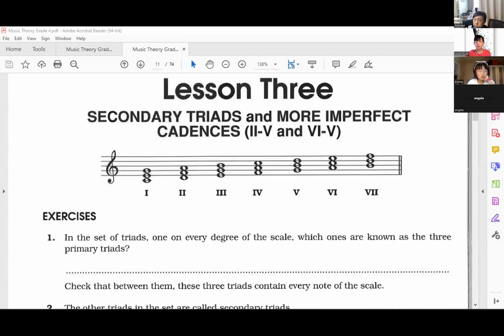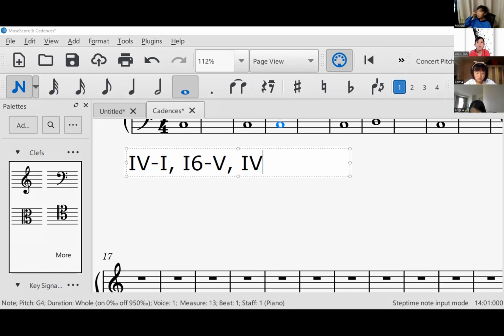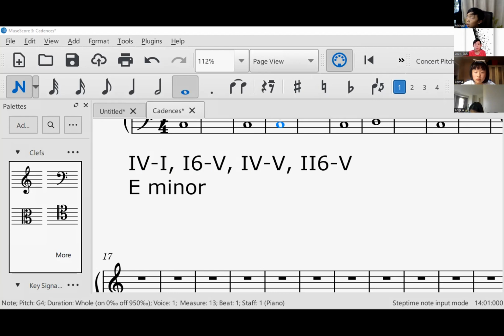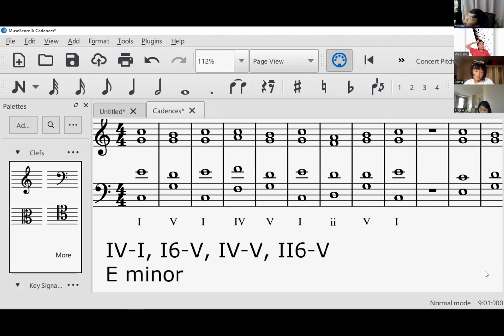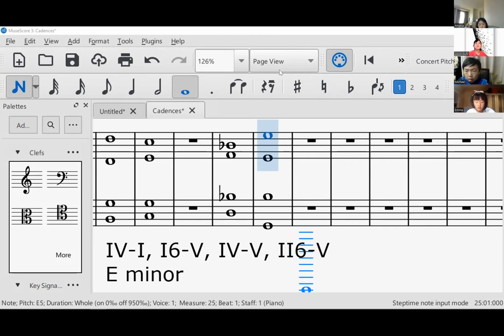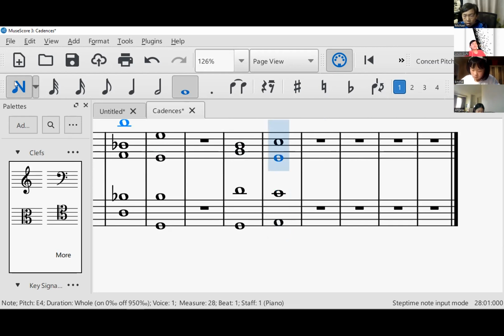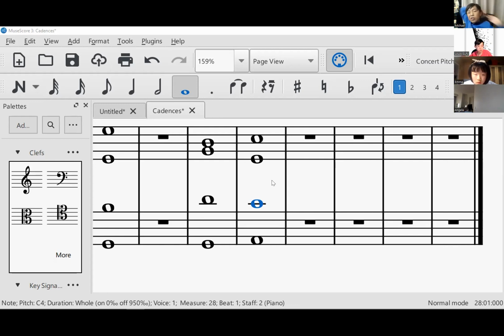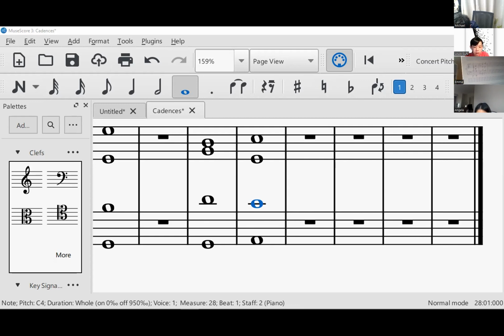AMEB Grade 4 Theory Lesson 3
Lesson on four-part vocal style cadences and harmony.